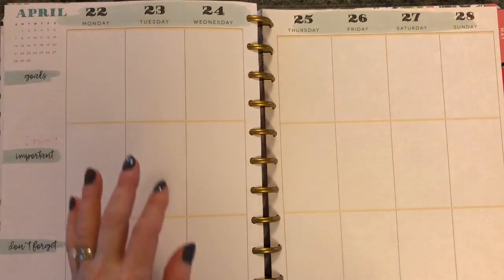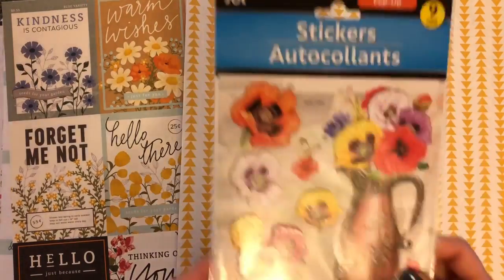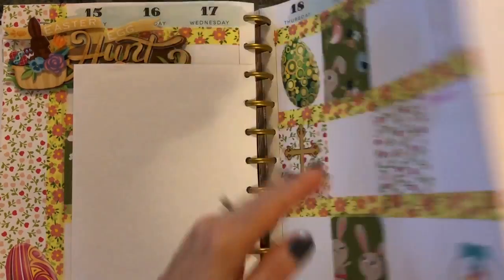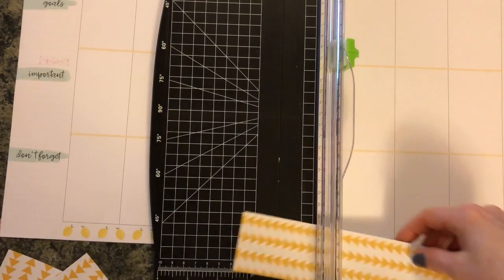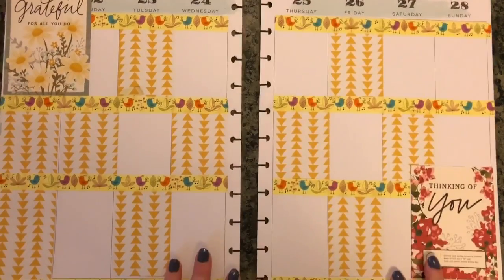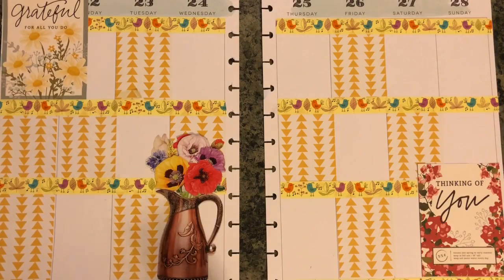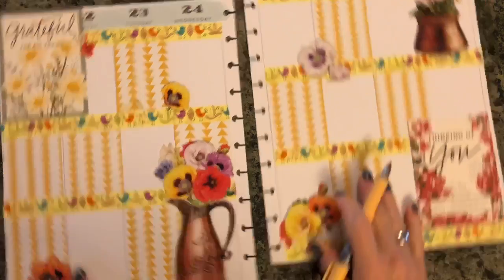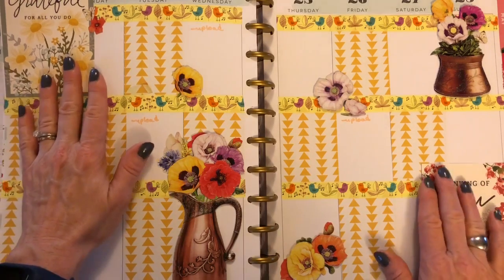Plan With Me | Flower Theme | Happy Planner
In this Plan With Me Flower Theme Happy Planner, I show how I decorated my Big Happy Planner with Stickers in the theme of flowers. I show how easy and inexpensive it is to decorate your Planner.